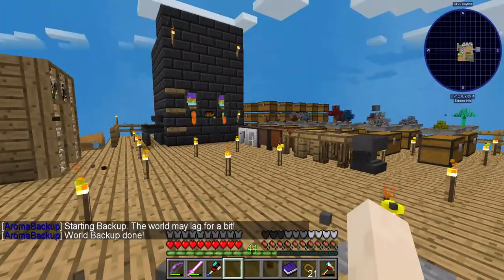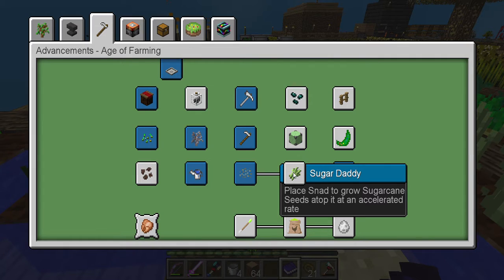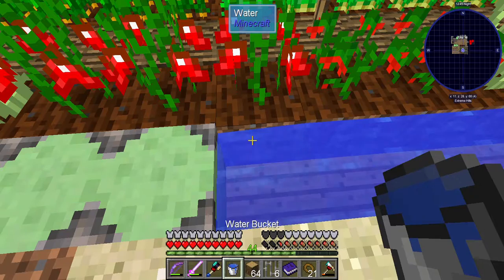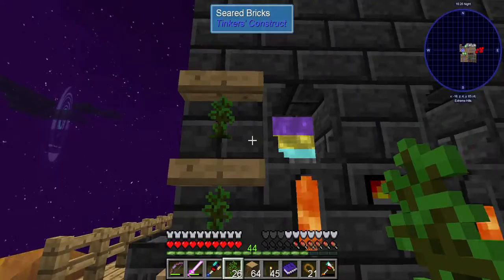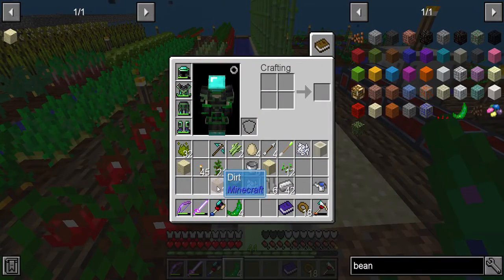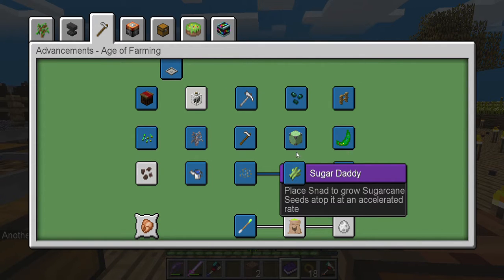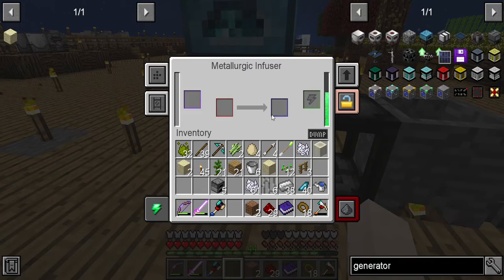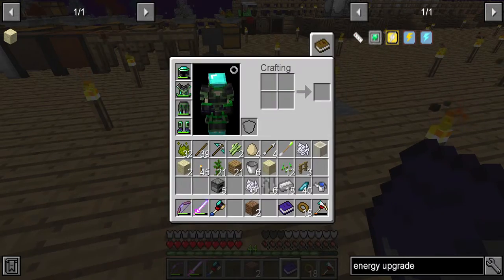Sky Forge Ep 14